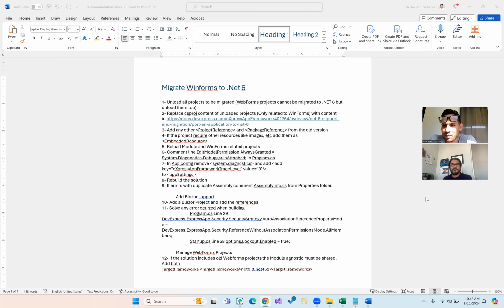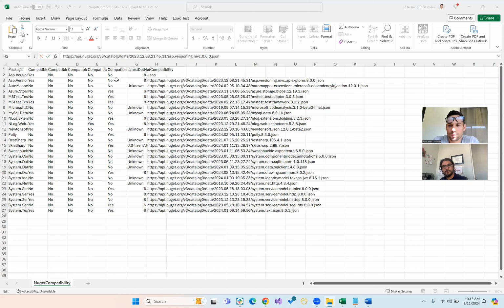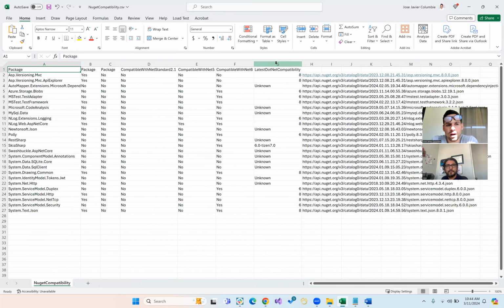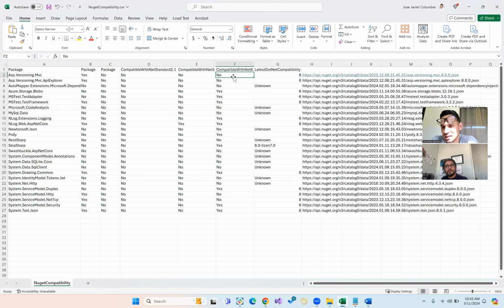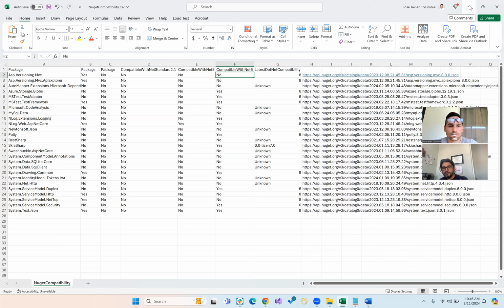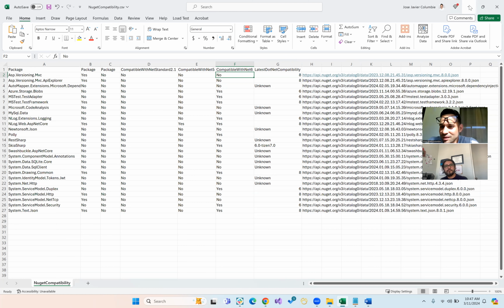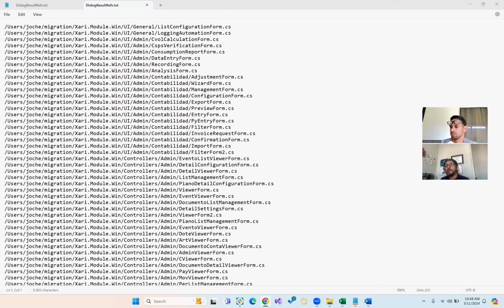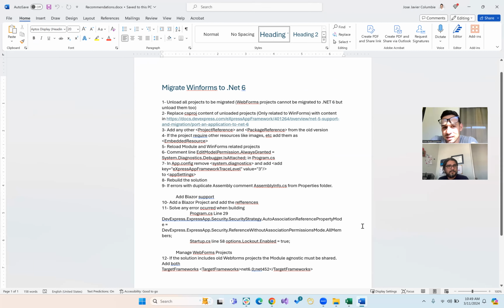XAF Legacy to XAF Blazor - Migrations Steps and Tips